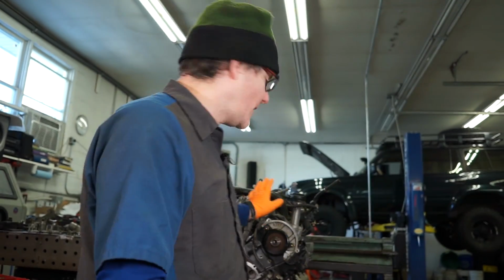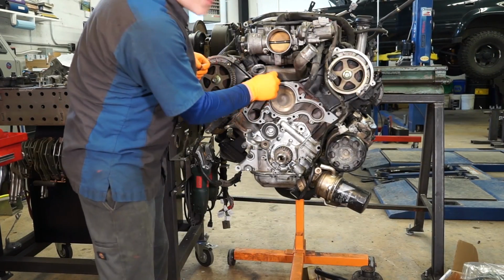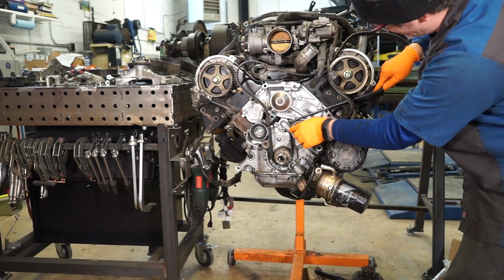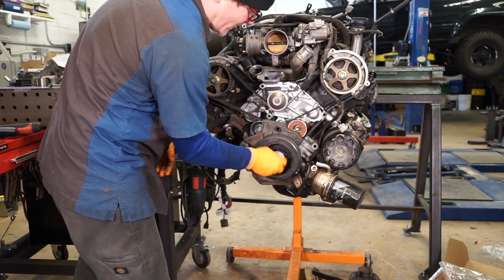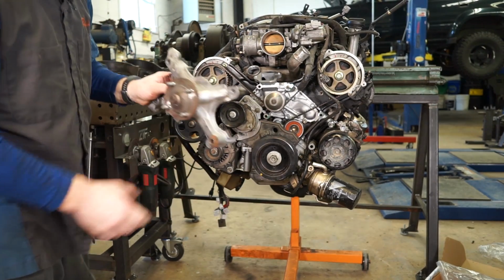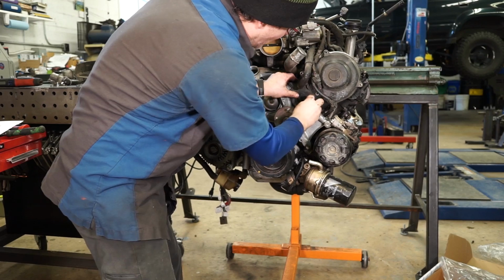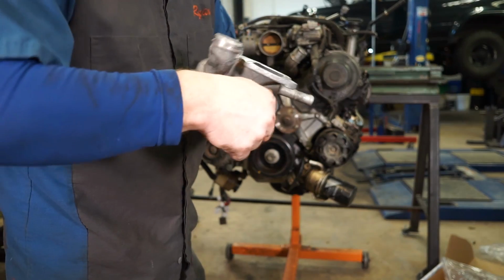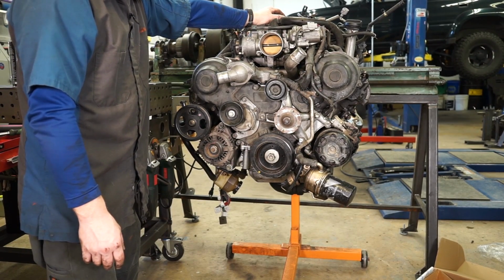Toyota 4.7 Timing Belt (updated) Part 3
Looking for one on one help with your project?  We’re now offering scheduled video calls to offer more in depth answers to questions.

Podcast links.

Leave a voice memo to have your questions answered on the podcast.

In the Northern Virginia area and need vehicle repairs?